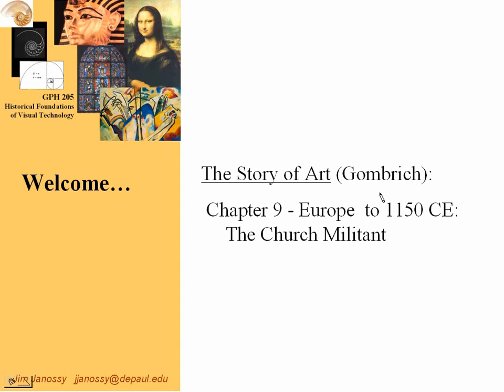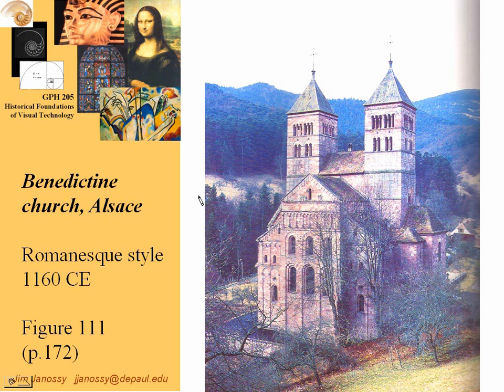Lecture: Chapter 9 (Part 1 of 1)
Lectures in this series are based on The Story of Art by Ernst Gombrich, as used in a course I teach entitled GPH-205 Historical Foundations of Visual Technology at DePaul University, Chicago.